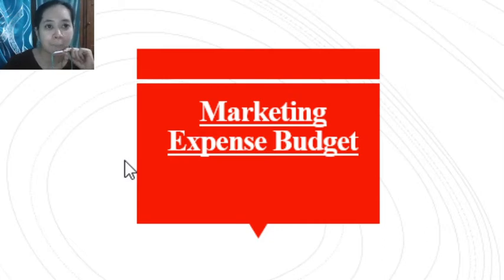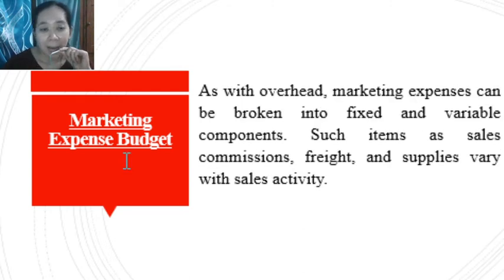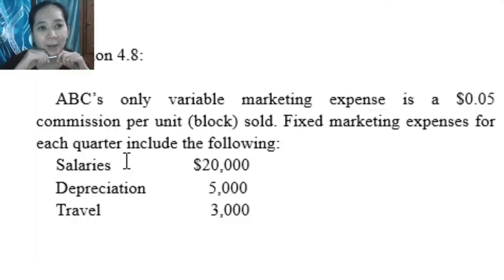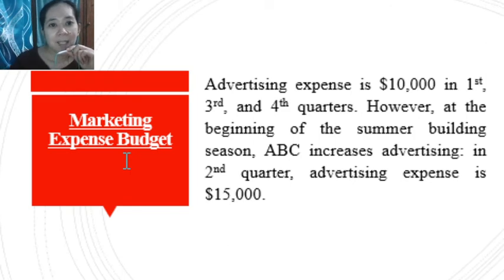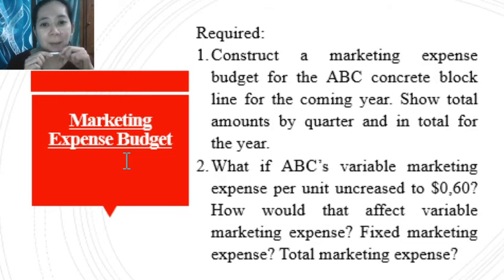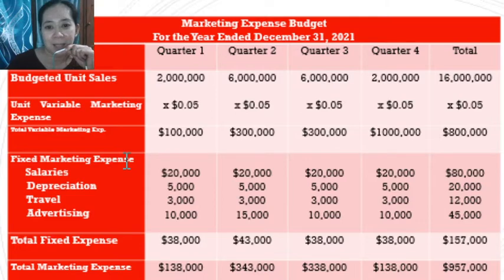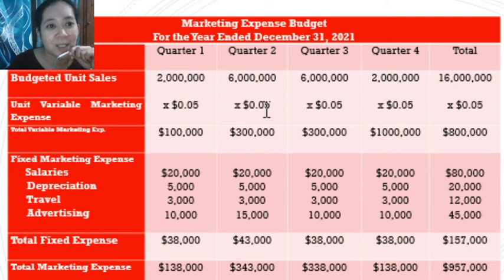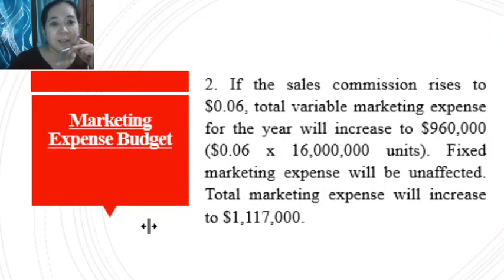Marketing Expense Budget